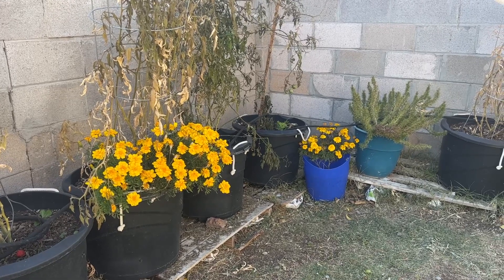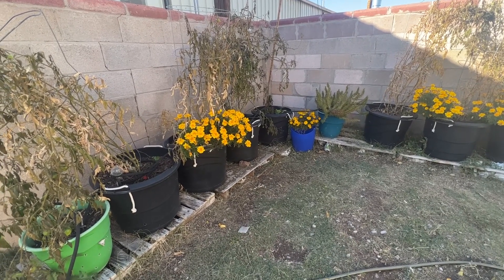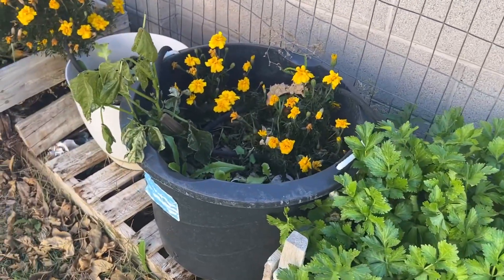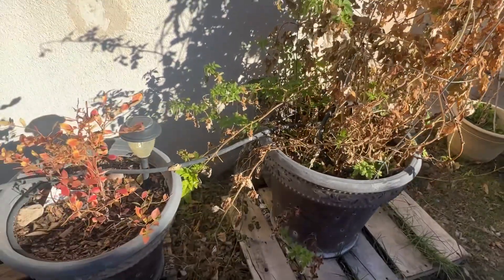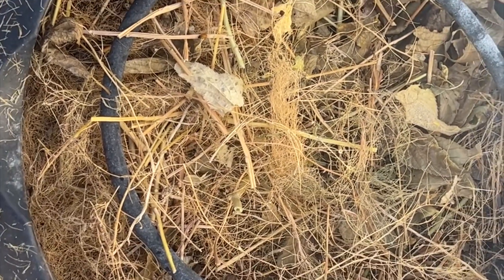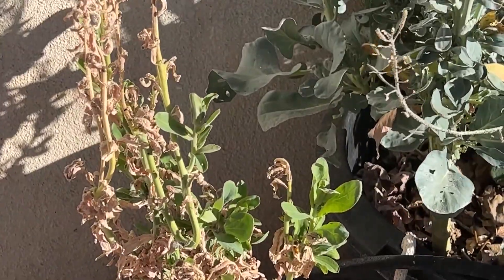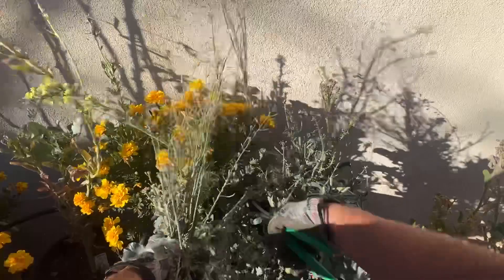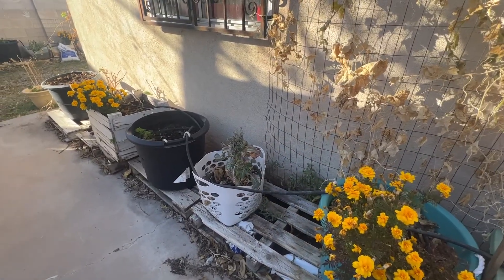7 Herbs and Vegetables That Survive Freezing Temperatures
There are few things you need to know before the first frost hits your garden.  This video shows which plants survive freezing temperatures and what to do with plants that can't survive freezing temperatures.  It also shows which plants are perennials and how to prepare them for winter.